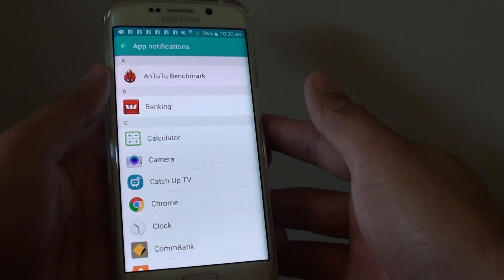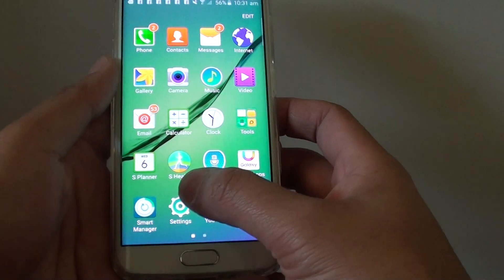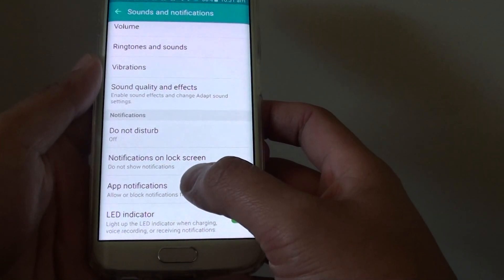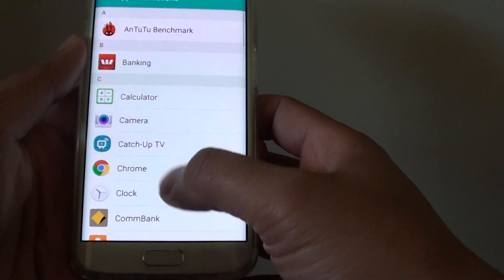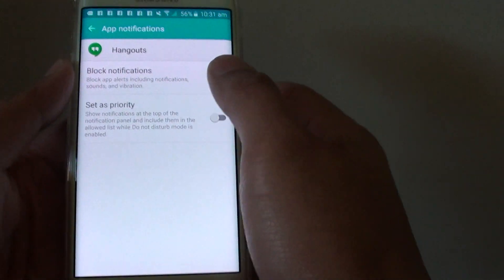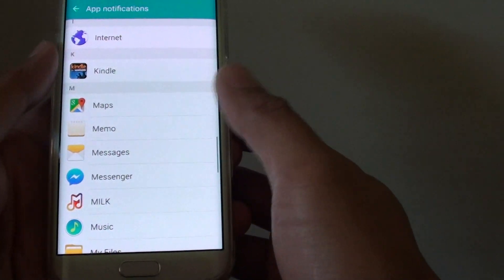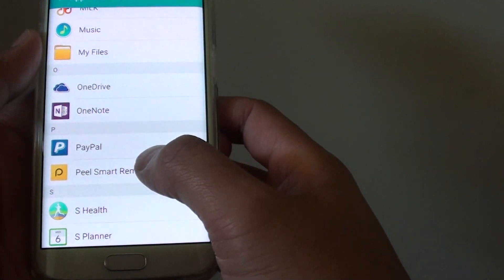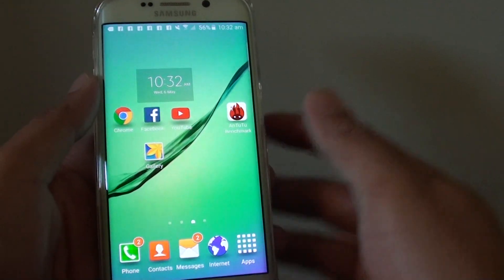Samsung Galayx S6 Edge: How to Customize Individual Apps to Block Notifications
Learn how you can customize individual apps to block notifications on Samsung Galaxy S6 Edge.